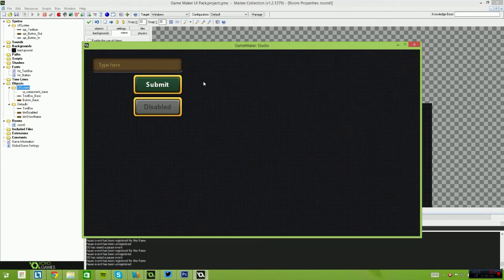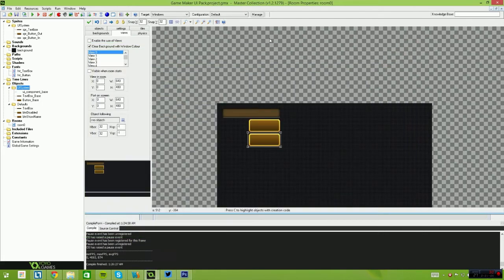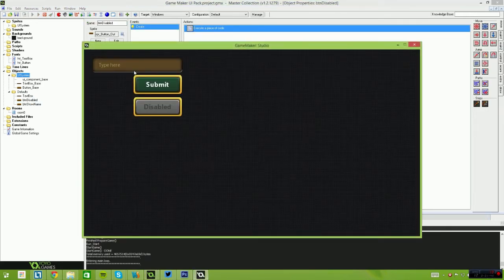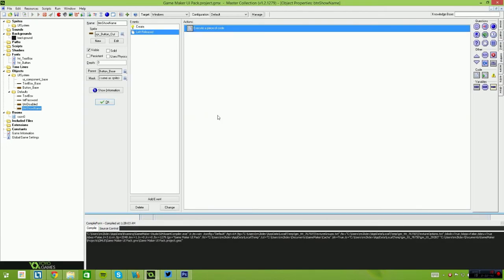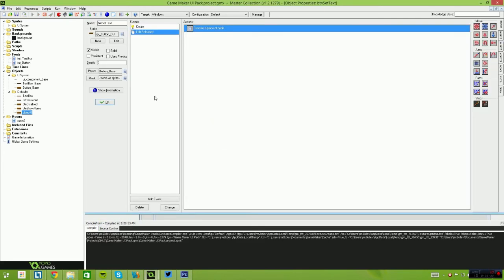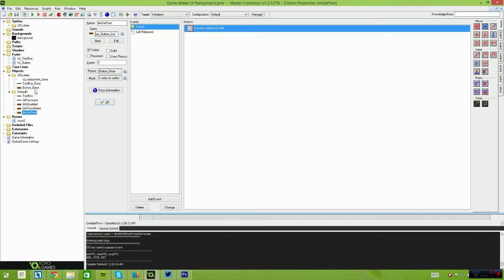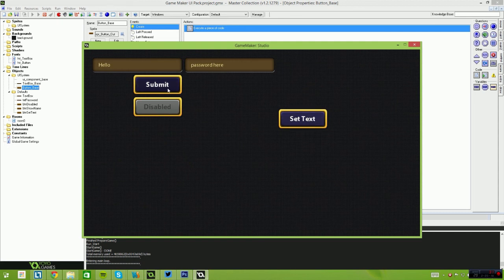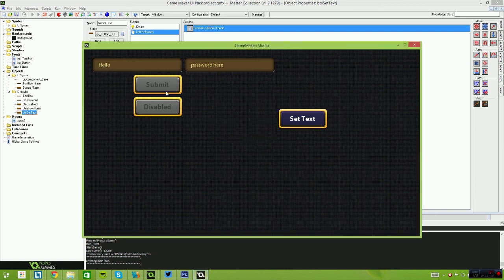Game Maker User Interface Framework Dev Log #1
Just a quick video showing my 1:30am? progress into the user interface framework that i will be using in War on Magi and probably releasing as a downloadable plugin for your games.